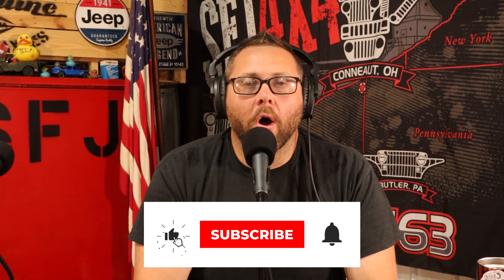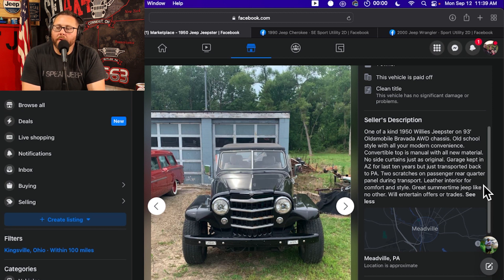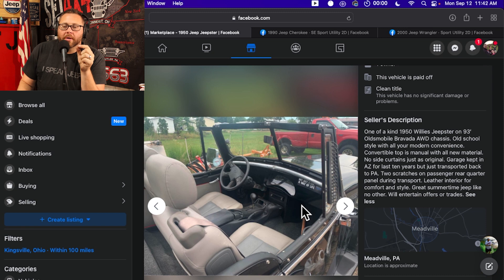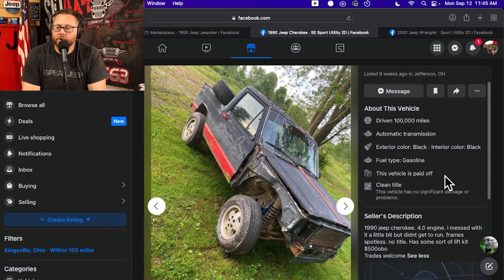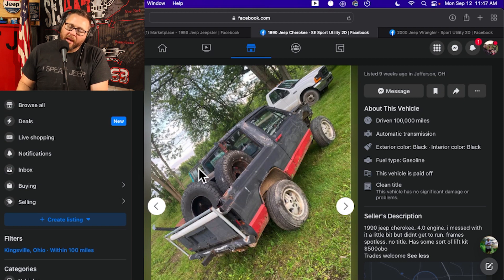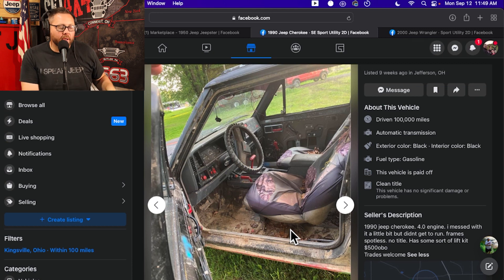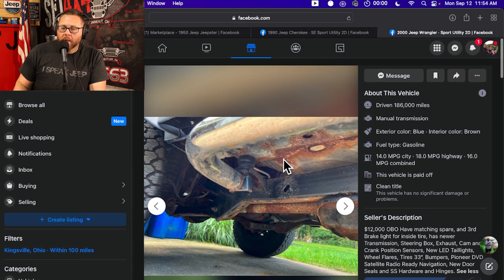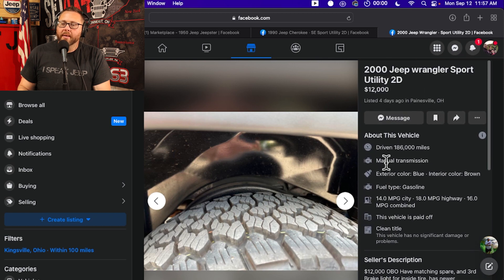YIKES! How to Buy a Used Jeep Online (Ep.16)